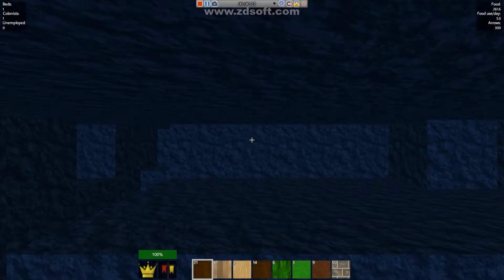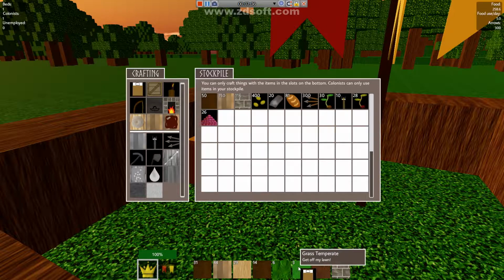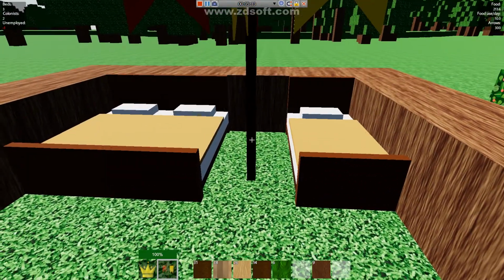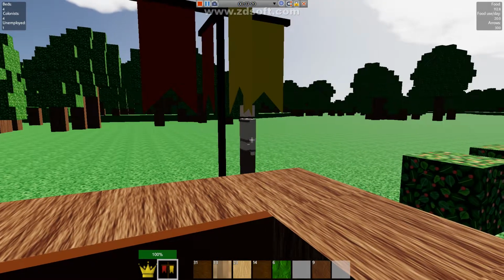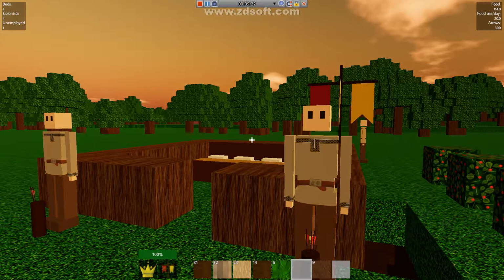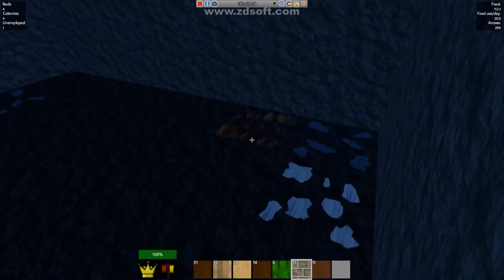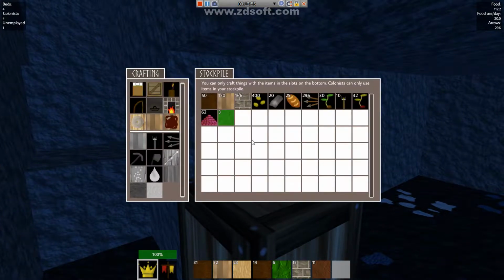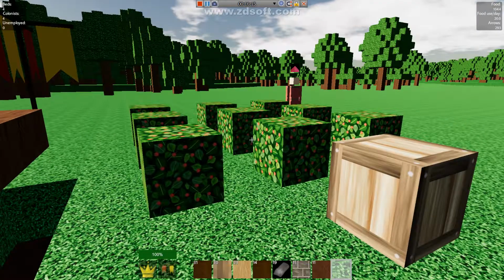Colony Survival Part 2-Low Food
Hello guys i hope you enjoy the gameplay and have a nice day.